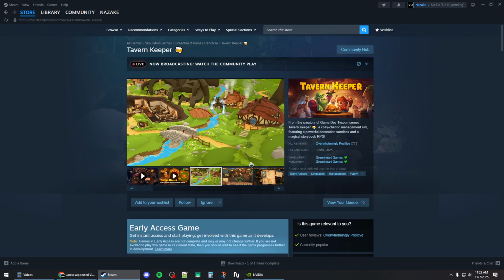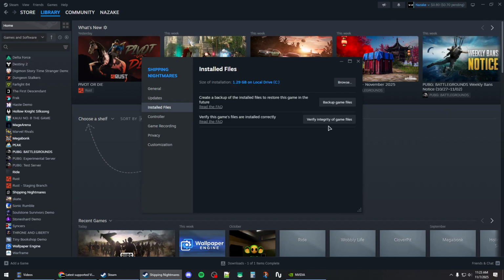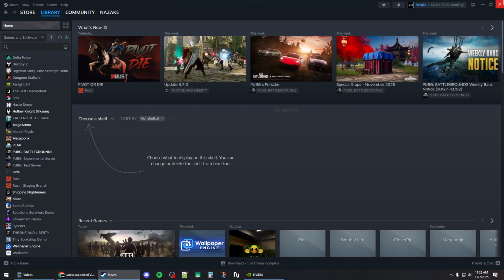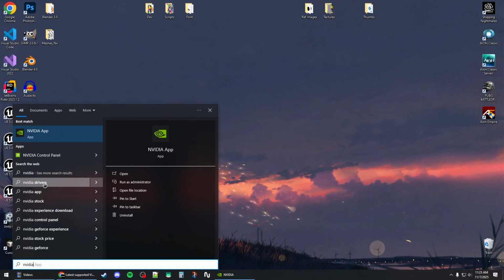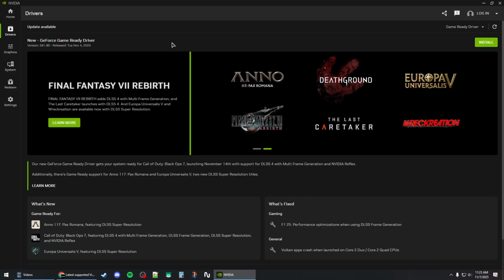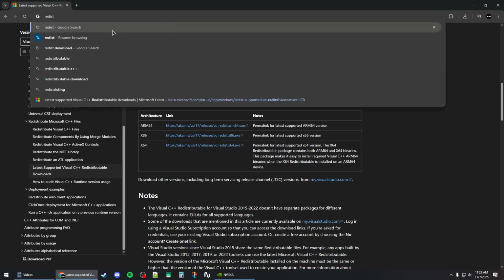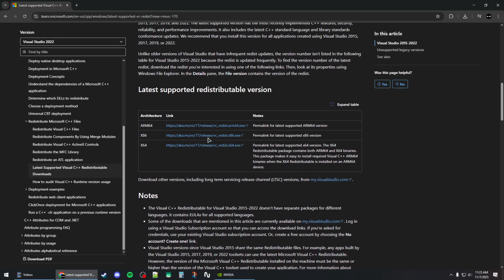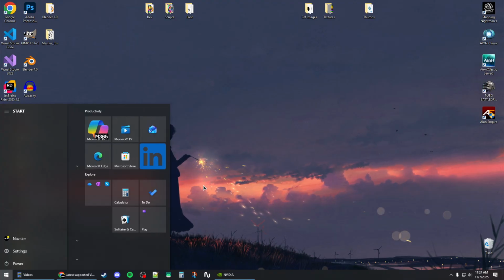How To Fix Tavern Keeper Crashing On Steam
Quick and effective solutions to fix Tavern Keeper crashing, freezing, and not launching issues on Steam.